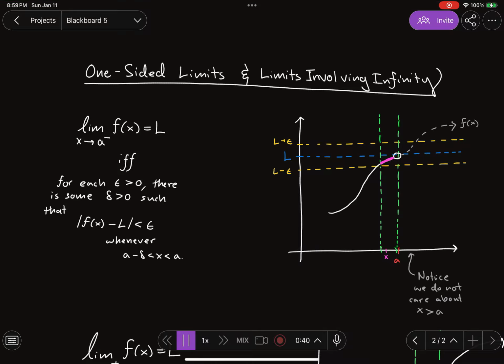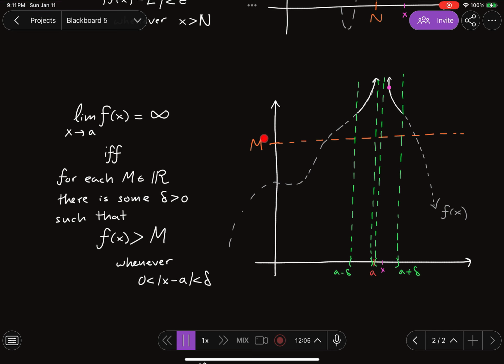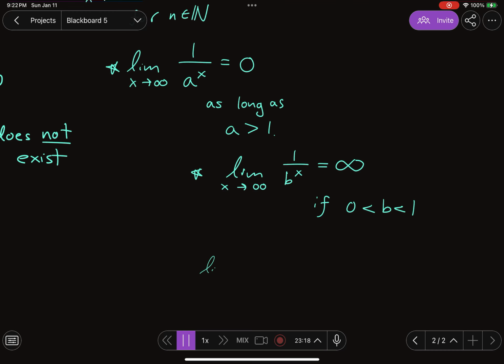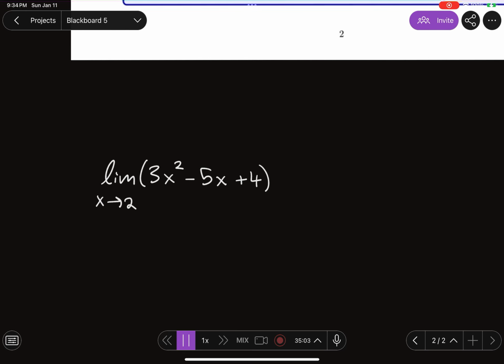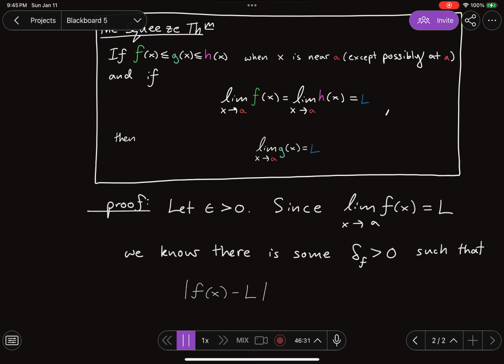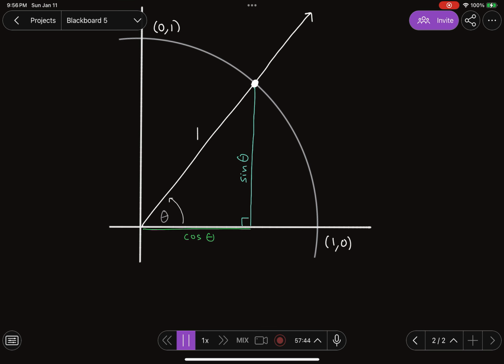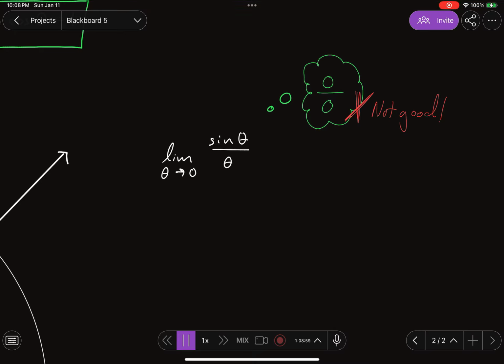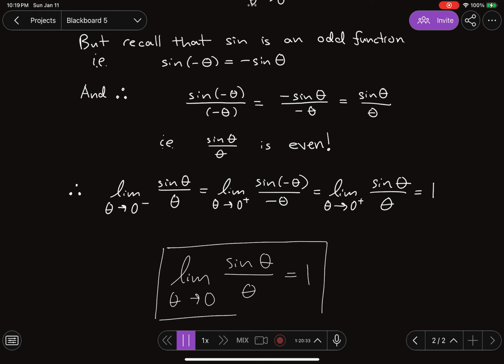[Week 2: Theory] The Limit Laws and a Proof of The Squeeze Theorem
We introduce the limit laws, then prove and use the squeeze theorem to earn a famous (infamous?) trigonometric limit.